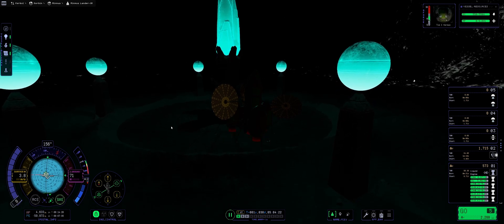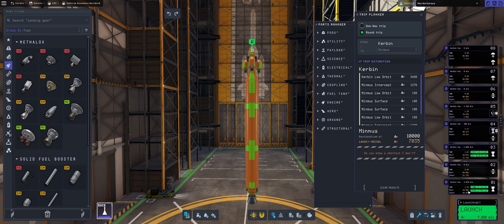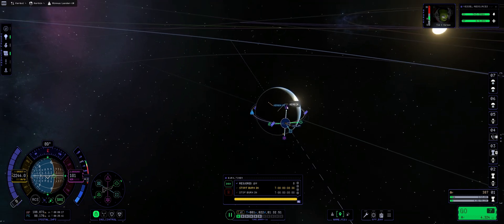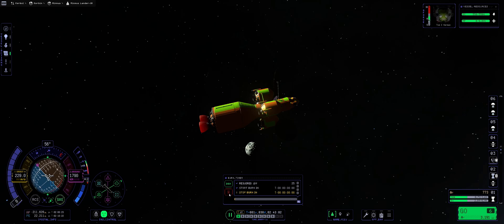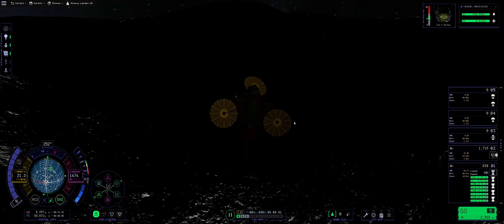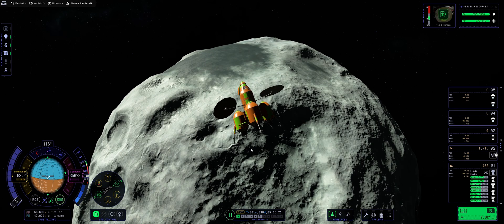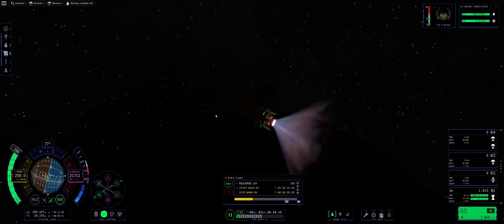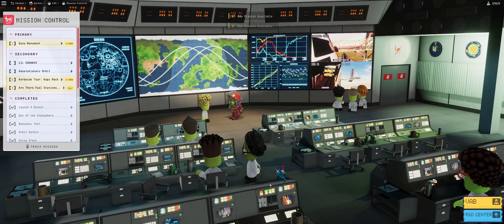Minmus Monument Landing - KSP2 For Science Gameplay - ep 11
We are going to Minmus to discover the monument and get some sweet science from it in todays episode of Kerbal Space Program 2 - For Science ! update.

Special thanks to GrunfWorks Patrons: (Rank Veteran Test Pilot or higher):
Smoking Warthog
Joey Simmons

...and YouTube Channel Members (Rank Veteran Test Pilot or higher):
Stian Storengen